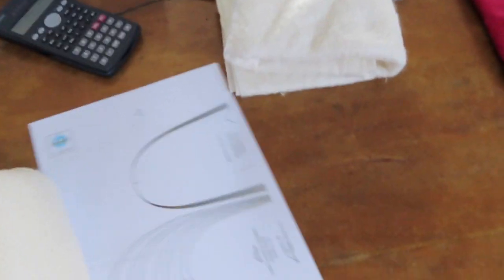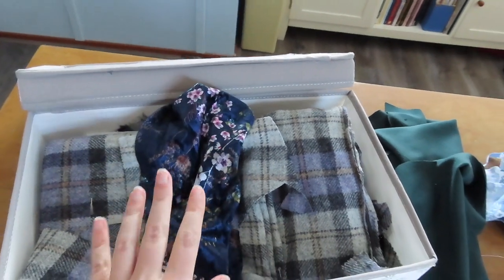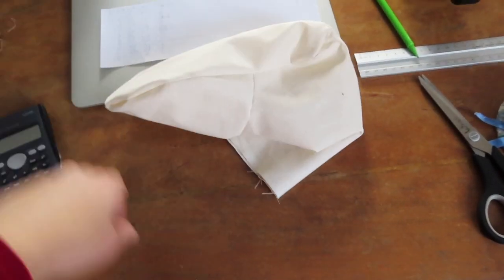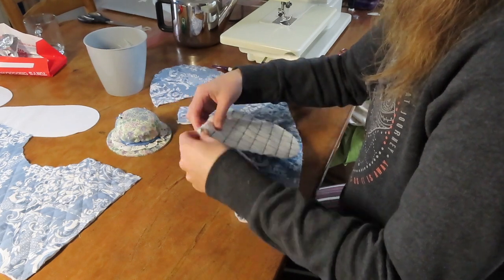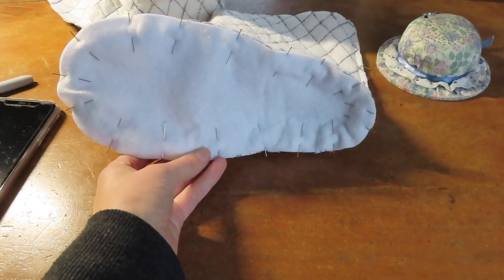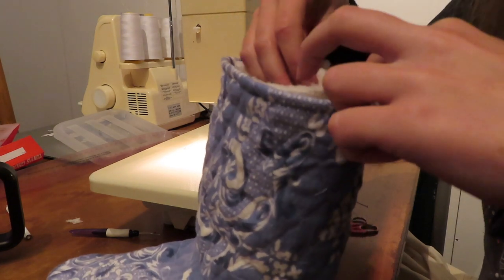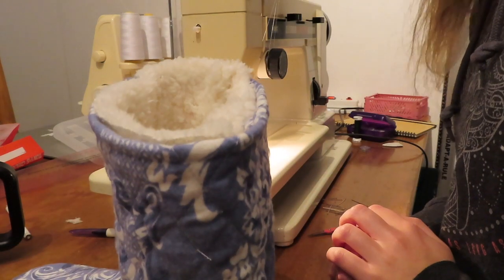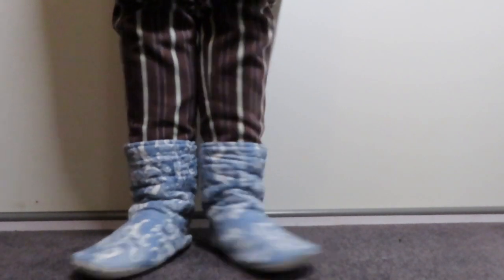STMS 12 | Fluffy slippers for cold feet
Confession: I keep my scraps. I collect them and don't know what to do with them until I found this pattern for slippers. I had to piece part of the slippers and decided to quilt it to create more interest. And in the end I even found fabric to improve the soles. After I finished these I made another pair in like two hours from cutting to the final touches.

Outer fabric is from Abafabrics on Etsy but unfortunately they do not sell it anymore. The still have a brilliant selection of fabrics.
Inner fabric and felt are from a store in Amsterdam that is out of business.
Quilt batting is bamboo and from My Sewing Box, which has unfortunately closed.
Sole fabric is from Jan Sikkes.
Pattern is this one from Petiboo

Hi, I'm Wianne: a Dutch seamstress interested in everything sewing and with a desire to learn more about it. Join my on my journey through my projects and discover everything there is in this wonderes world of sewing.
If you’d like to see more of my work and get some behind the scenes pics of my project, head over to my Instagram: @the.needle.hat